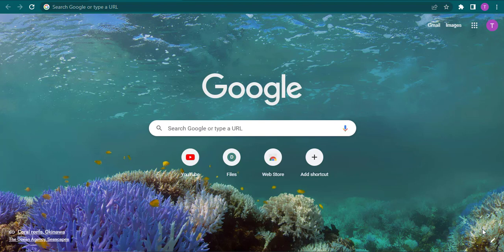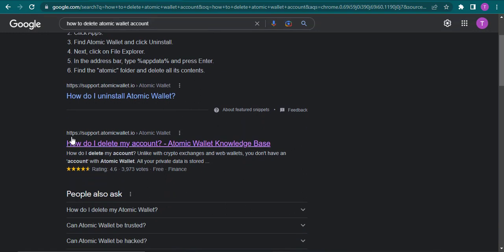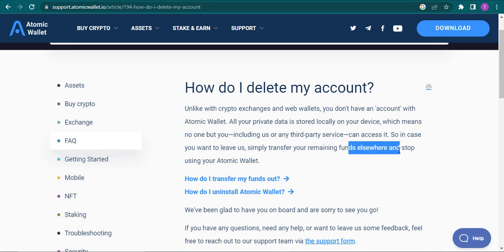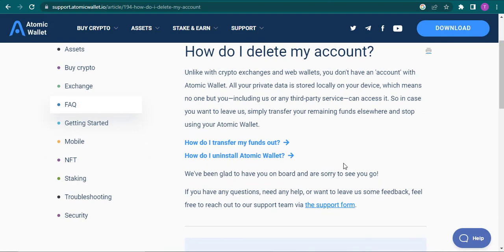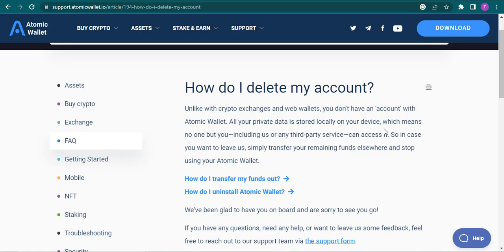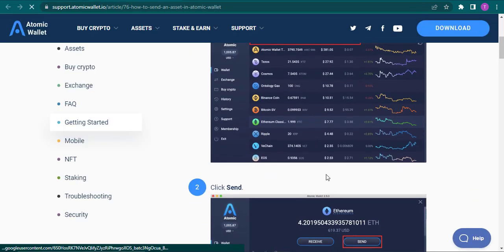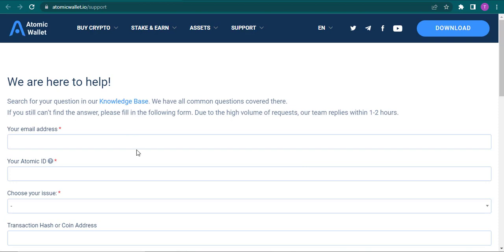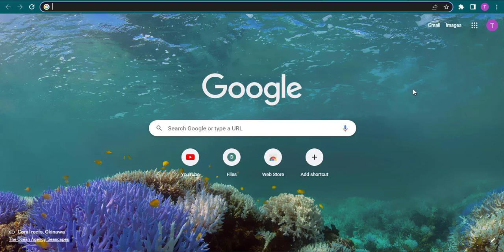How To Delete Atomic Wallet Account Permanently 2023 (Full Tutorial)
This video is on how to deactivate atomic wallet account permanently. If you're a complete beginner on this, make sure to watch the video till the end for detailed learning.